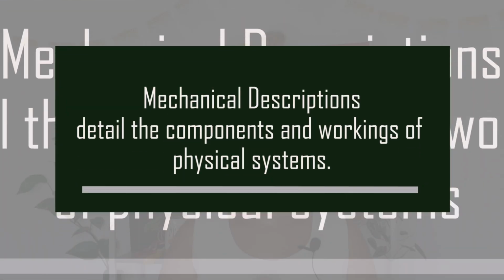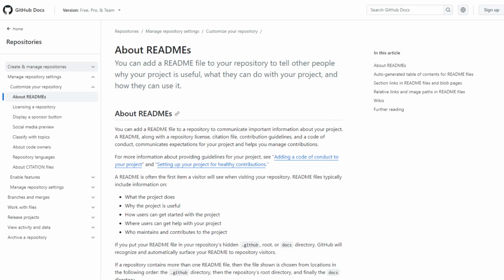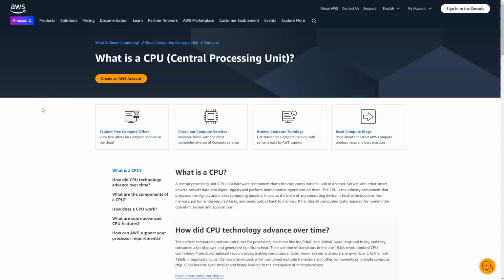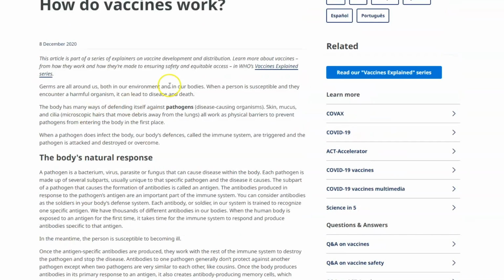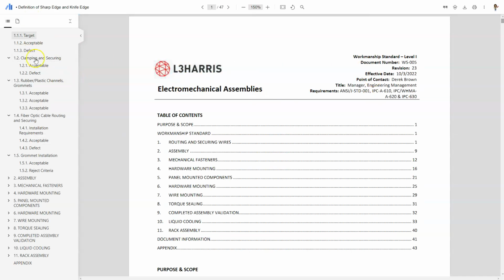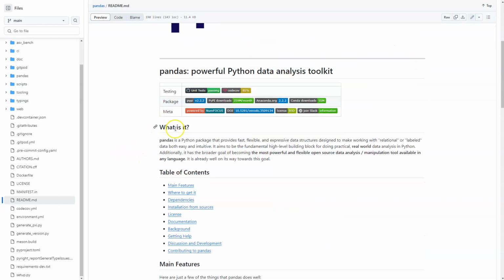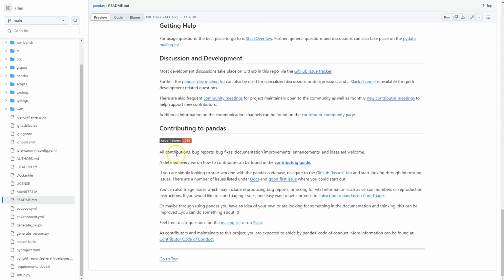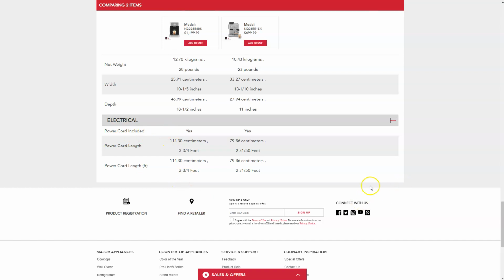Professor reacts to Technical Description examples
This mini-lecture talks about technical descriptions and technical definitions for STEM fields as part of the introduction to a technical writing course.

Chapters
Features of Technical Descriptions 00:58
Common Categories of Descriptions 02:21
How to Write Technical Definitions 07:20
Example of a Process Description (WHO) 10:09
Example of a Mechanical Descriptions (L3Harris)  13:31
Example of Code Documentation (Pandas) 16:05
Example of Product Description (KitchenAid) 19:35
Recap 21:35

🎦 Production Notes:
-Video recorded with Sony ZV-1M2
-Screen capture content recorded with Screenpal on 9/4/2024
-Audio recorded with Alvoxcon TG-2S Lav Mic
-Editing in Adobe Premiere
-Music and stock footage downloaded from Storyblocks License